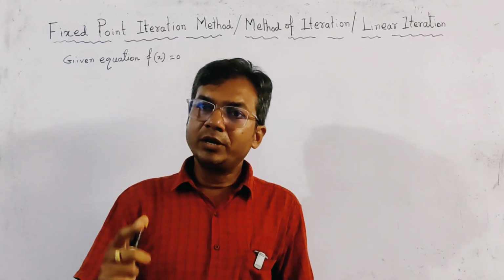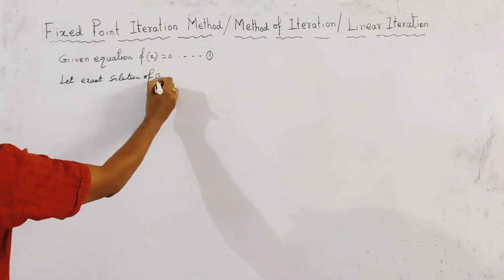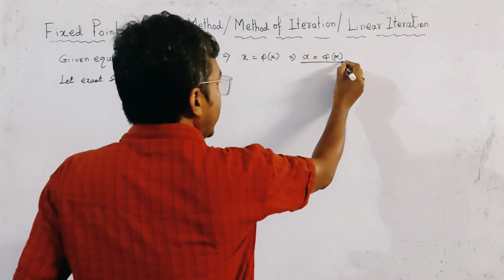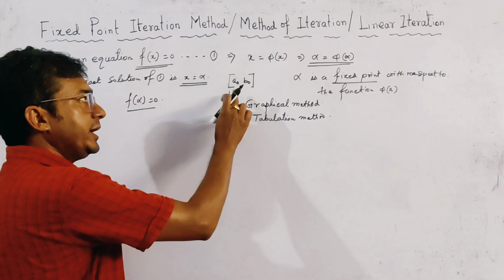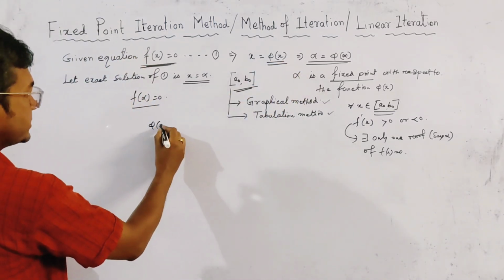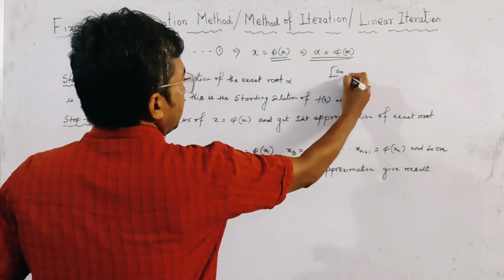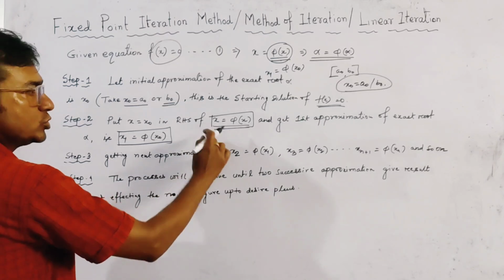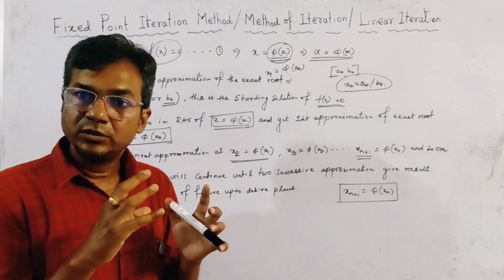Fixed Point Iteration Method or Method of Iteration or Linear Iteration Method.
Details explanation of  Fixed Point Iteration Method(Algorithm).(1st Lecture)